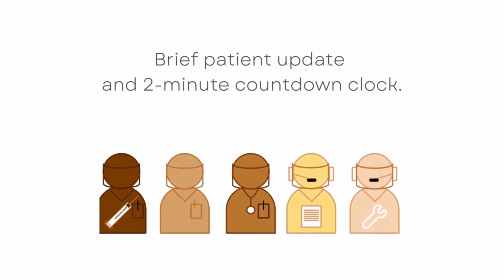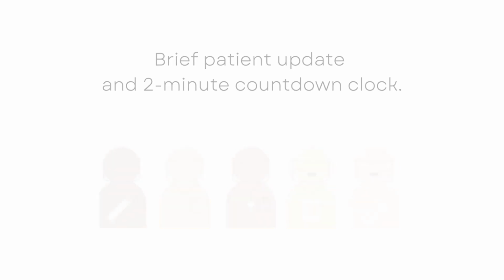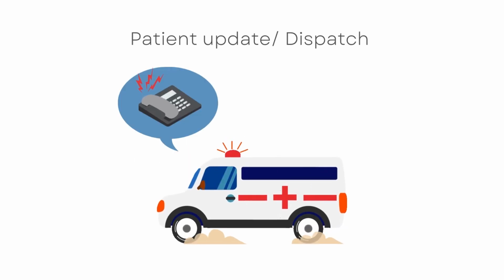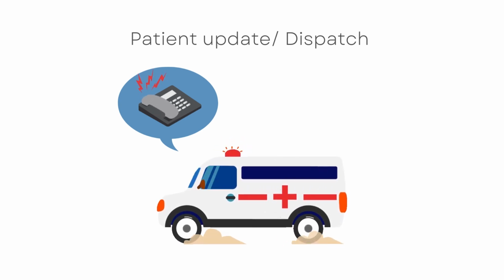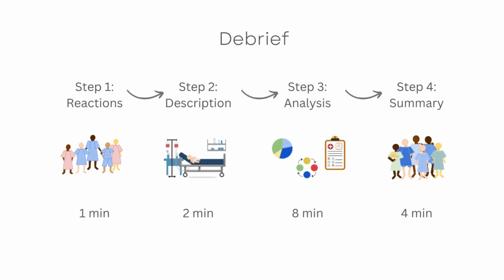SimBox: Infant with Respiratory Distress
Practice the resuscitation of an infant with respiratory distress with your team of healthcare providers. Use the video online, or download it and pause/ restart the video when indicated.

Animation videos used with permission by openpediatrics.org.

This video was created for educational and research purposes only, and not to guide clinical practice. Please refer to emergencysimbox.com if you have any questions or want to contribute.